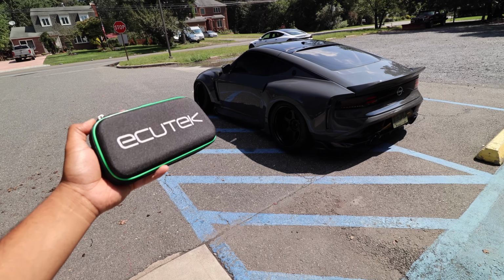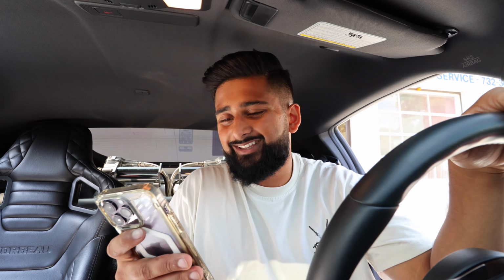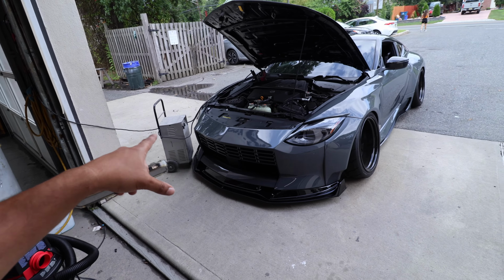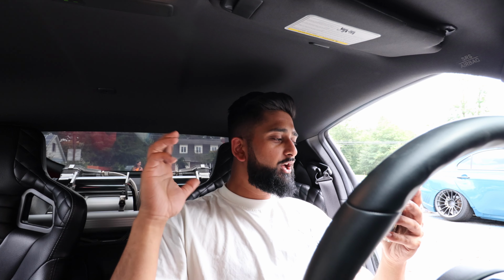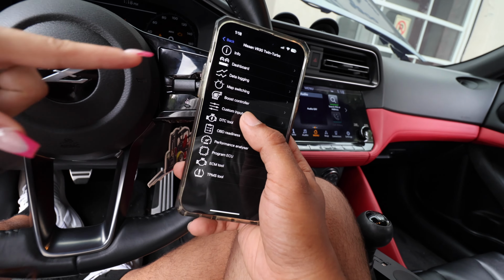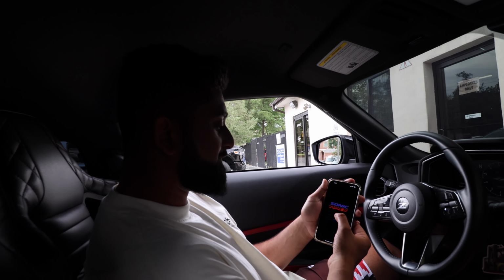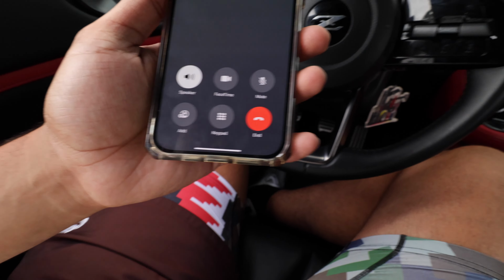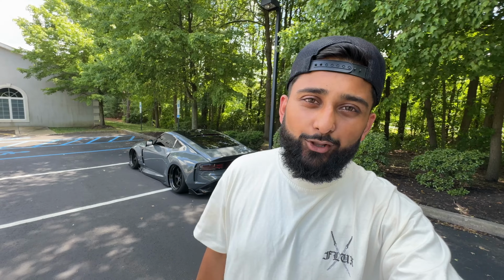My Nissan Z gets ROWDY!!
This video was recorded about one year ago.

If you are interested in getting your car tuned by the goat